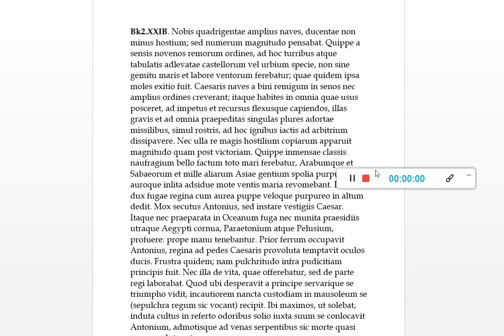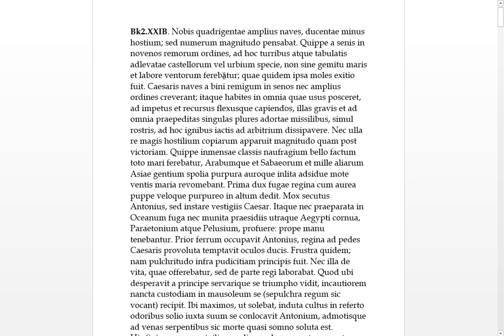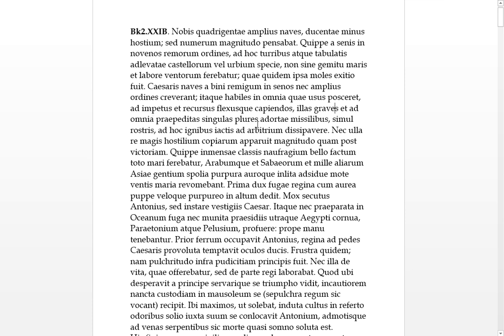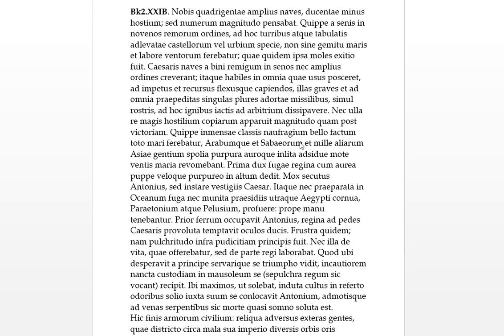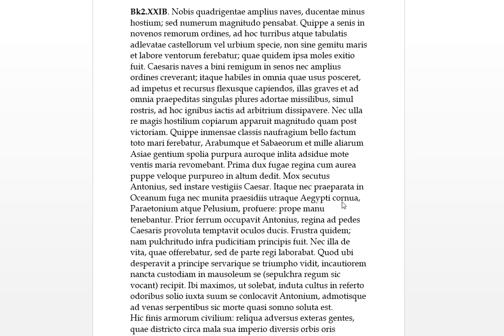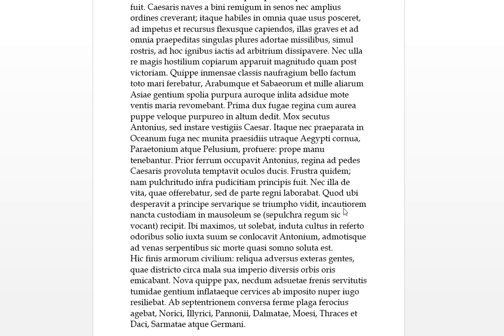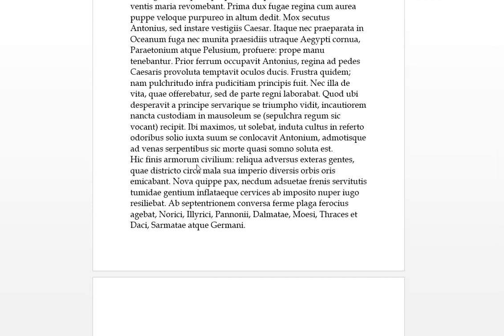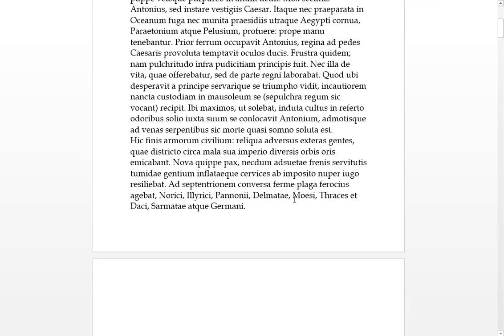Florus Bk2.21 History Latin